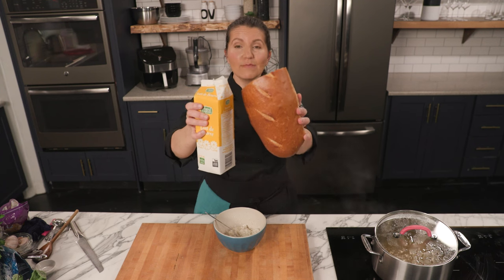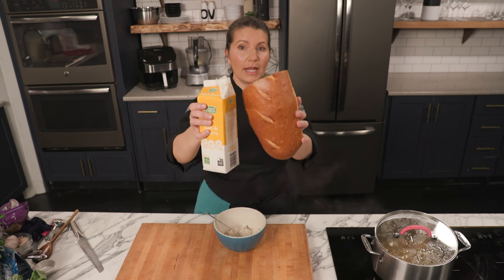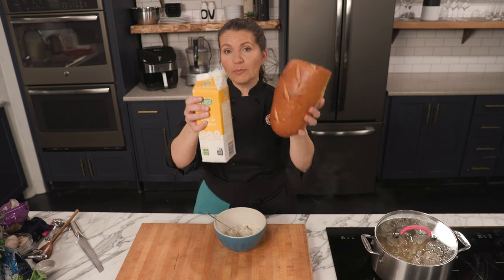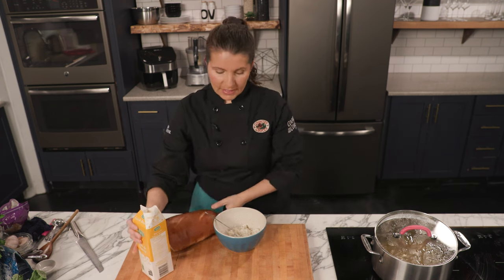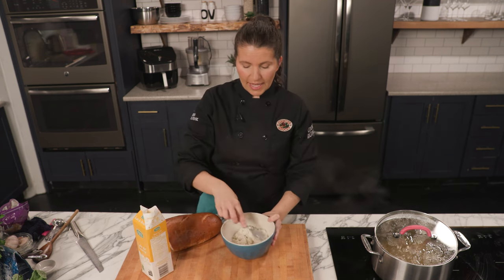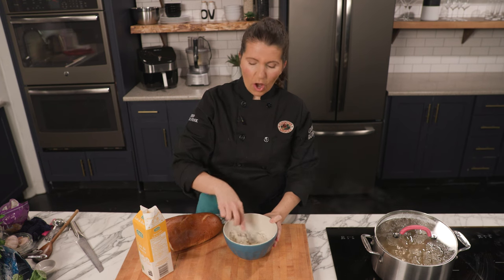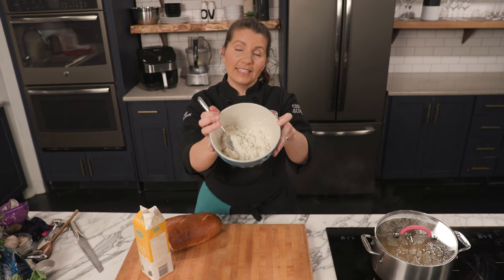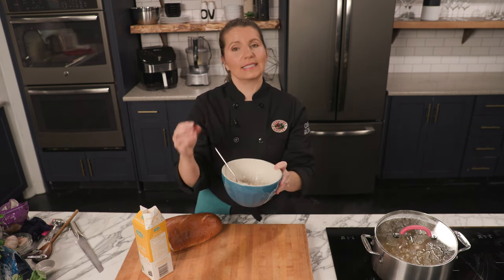Cookin’ Tips: Make your meatballs moist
Cookin’ on the Coast host Chef Heidi Fink shares what a Panade is and how it can make your meatballs moister than ever.